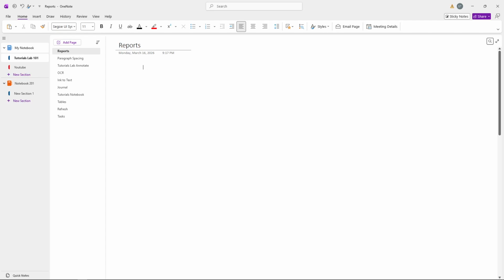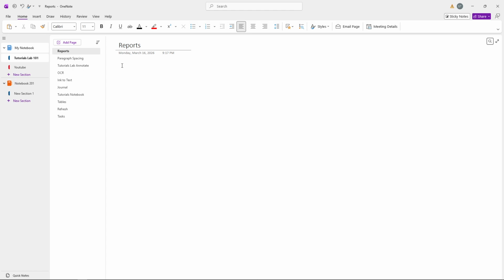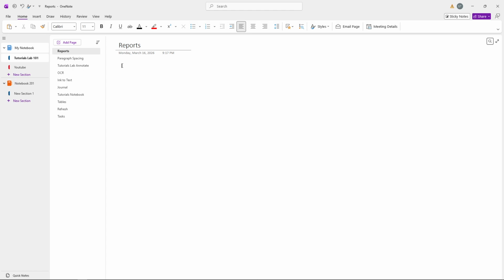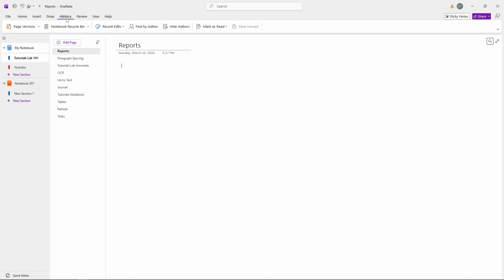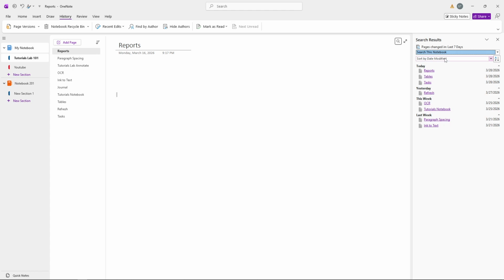How To Track Changes In OneNote For Windows 10 (Tutorial 2026)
Along the way, you'll learn how to track changes OneNote Windows 10, monitor edits in OneNote Windows 10, see revisions OneNote for Windows 10, enable change tracking OneNote Windows 10, find modifications in OneNote app, OneNote Windows 10 revision history, view changes made OneNote notes, setup change tracking OneNote app, how to see who edited OneNote, understand OneNote version history Windows 10, using OneNote for Windows 10 changes, display edits in OneNote notebook